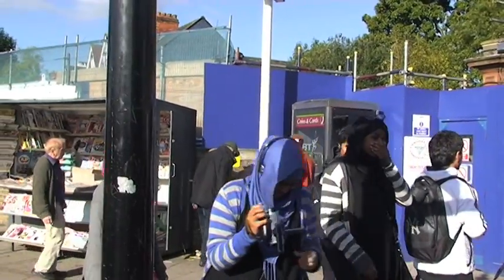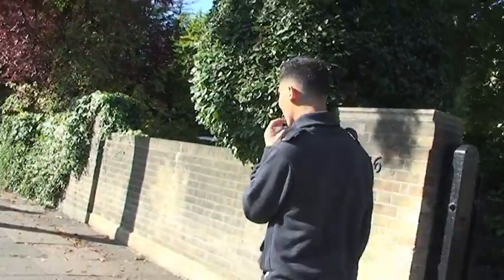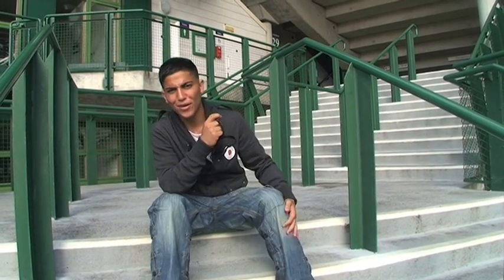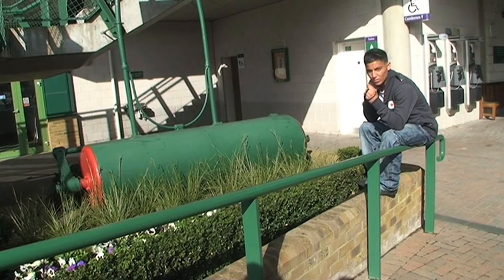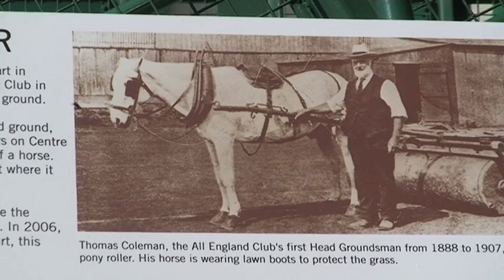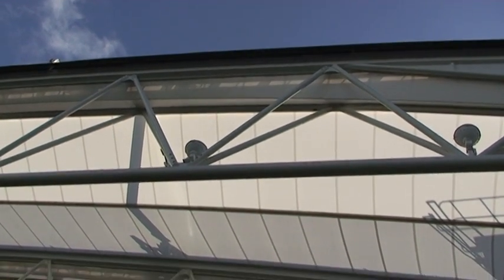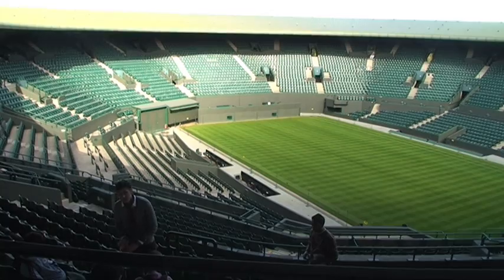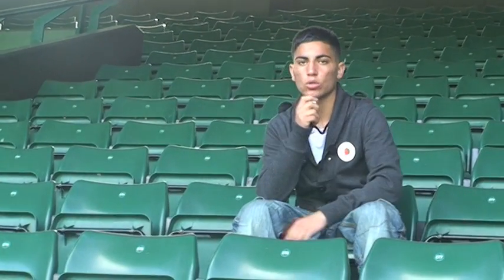Heston's Visit to Wimbledon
A group of Heston Community School students take a trip of a lifetime to the great wimbledon tennis museum, while they are at the museum they discover new things which surprises them.